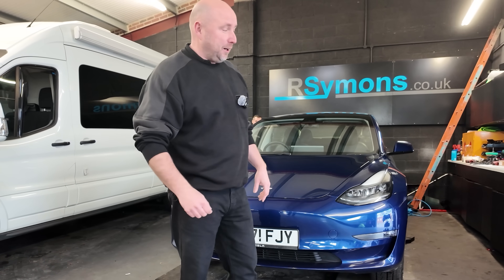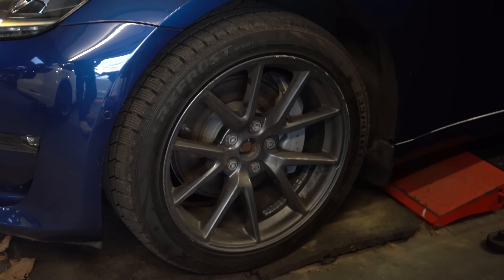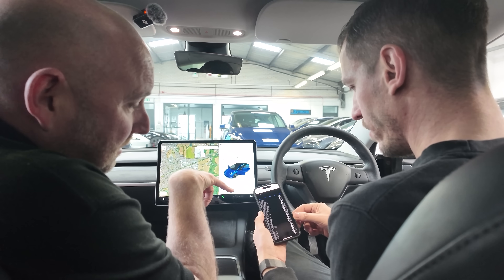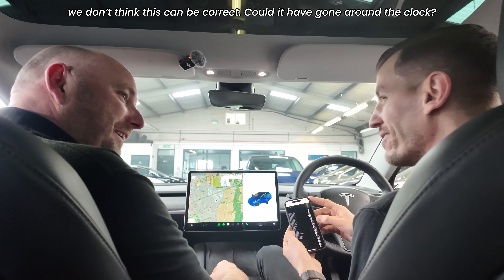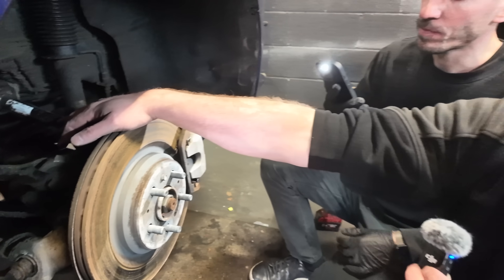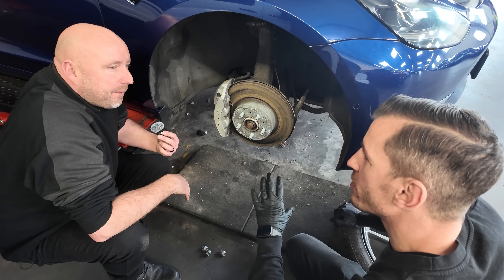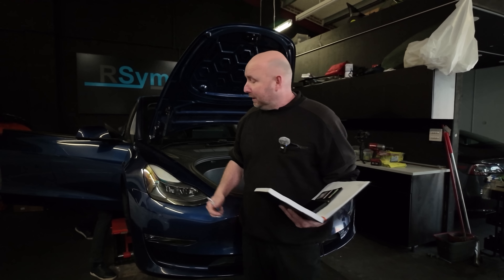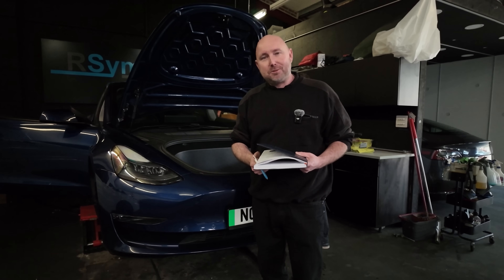EVERYTHING WRONG with my HIGH MILEAGE "21 Tesla Model 3! | Battery health and other issues!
What is the battery health like and what is wrong with a 2021 Tesla Model 3 that has done over 9 laps around the planet and over 215,000 miles? Find out in this video!

or if this link is full you can use this one

I recently bought a high mileage ex taxi Tesla Model 3, having completed over 215,000 miles you would expect it to not be in the greatest condition, however this might surprise you!

In this video we run through everything that needs fixing on the car, as well as  do a battery test to find out how much degradation the Model 3 has experienced, the outcome might shock you!

Richard Symons
Used EV Specialist based in New Milton, Hampshire on the South Coast near Southampton and Bournemouth

EV Electric Car Cars vehicles Battery Batteries degradation